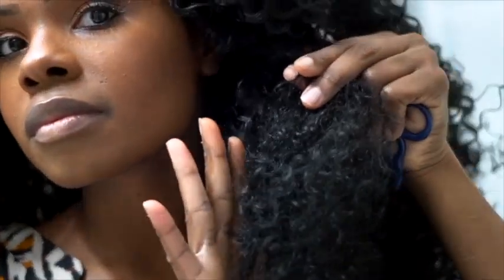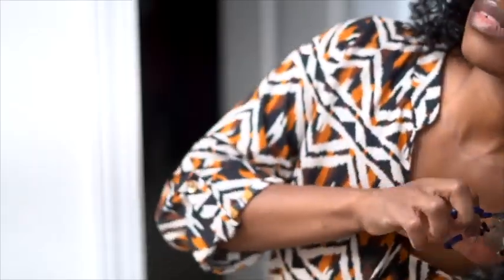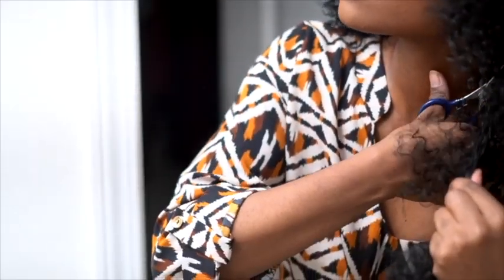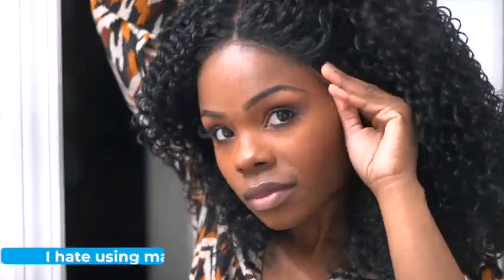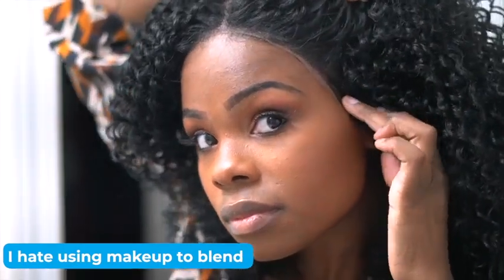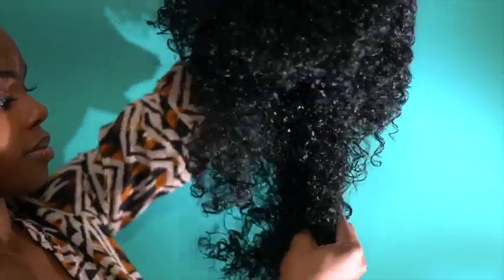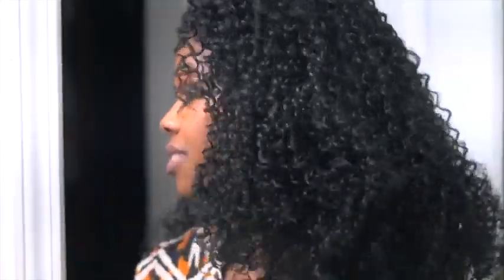Affordable Curly Wig Ft Divatress.com How To Style Curly Wig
This wig was definitely a shock, my initial thought on this wig is I actually do like this wig there are just somethings that I feel the company (not Divatress) should change the frizziness you may or may not get if you decide to purchase this wig! ALL IN ALL, this is a fun sweet sexy and sassy wig I just wish it wasn't so poofy but I'm really short so I feel huge wigs just look weird on me .. this is my personal opinion on how the wig fit ME! it may do you differently you'd have to try it out and see !!! comment below if you decide to grab this wig ! and stay tuned for my next wig review!!

Ravethomas16